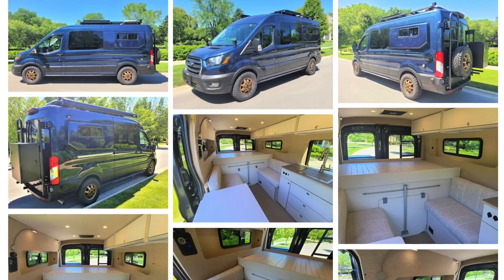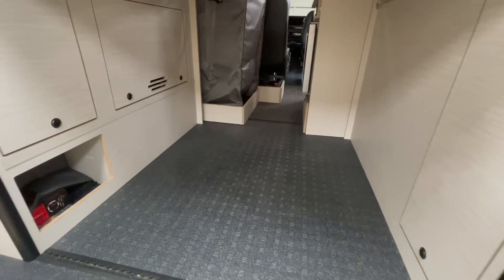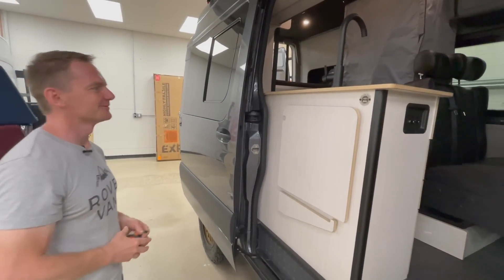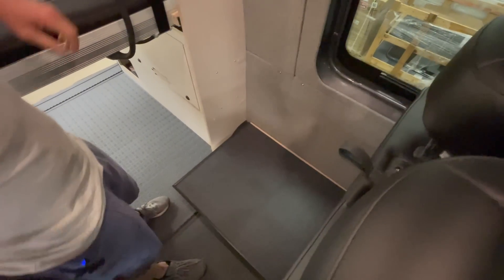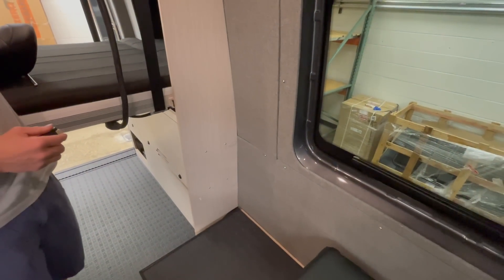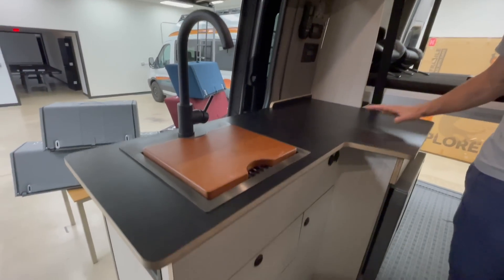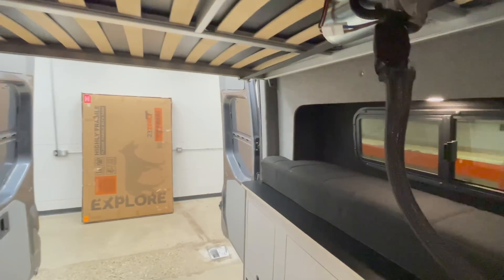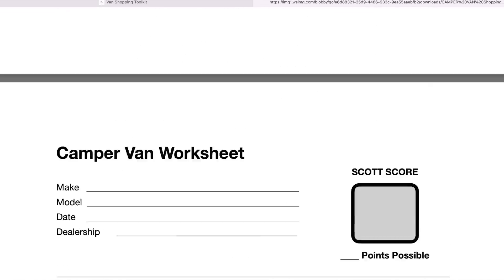Tour SWEET Adventure Van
V A N   T O U R   ADVENTURE VAN by Small volume, craft van builder, ROVER VANS, located in Chicagoland, offers many floor plans with customization available on Transit, Sprinter, and Promaster van chassis.

⏰   V I D E O   T I M E   P O I N T S   ⏰
00:00 intro
01:17  Accessories shown
02:40  Garage storage
05:28  Power and water systems
09:26  Great Room
10:21  DEMO shower
12:32  DEMO convertible seat to sofa
19:10  Galley
23:00  Bedroom
24:18  DEMO Power Bed lowered
24:43  Price, availability
27:09  FREE RV shopping guide

🚐   ROVER VANS   R E S O U R C E S   📚

🛒   V A N   P R O D U C T S   🛒

👀  F O L L O W   O U R   J O U R N E Y  👀

📜  LEGAL STUFF  📜
We are not RV nor travel experts. We share our opinions and learnings, but you decide what is best for you by doing your own research. Go Small. We’d appreciate your support by purchasing items through these programs at no additional cost to you, knowing we get a small compensation for the exposure and sale.9